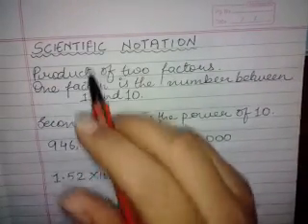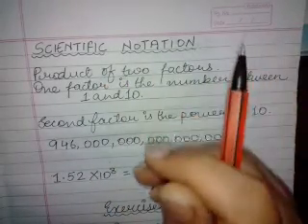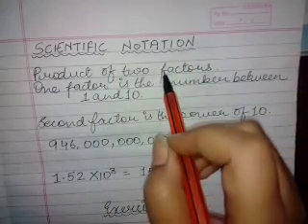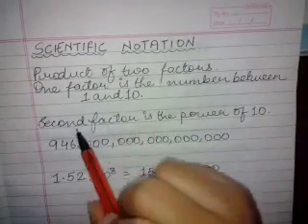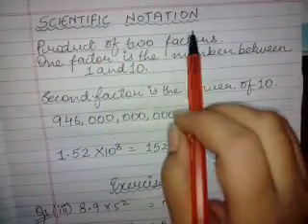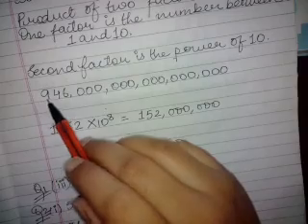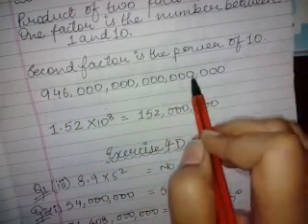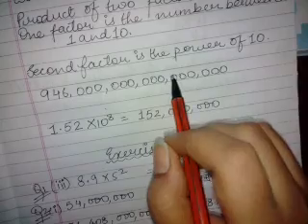Class 7 chapter 4 - Exponents (Scientific Notation)